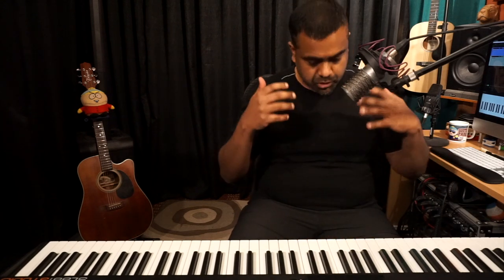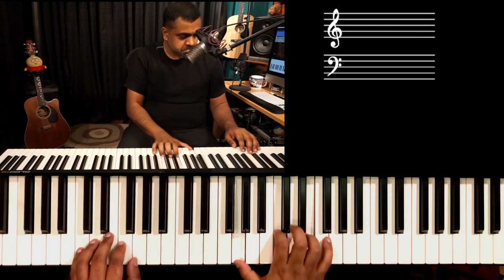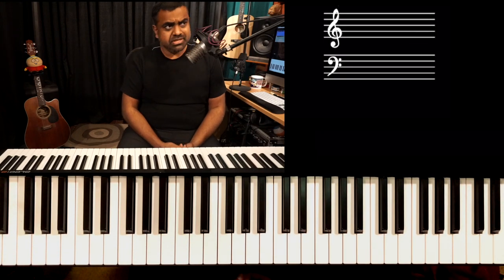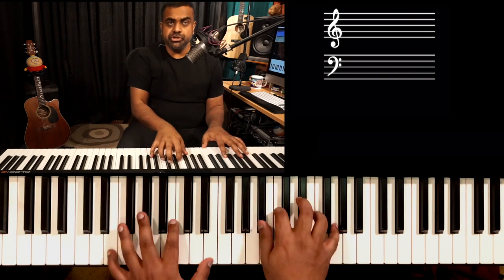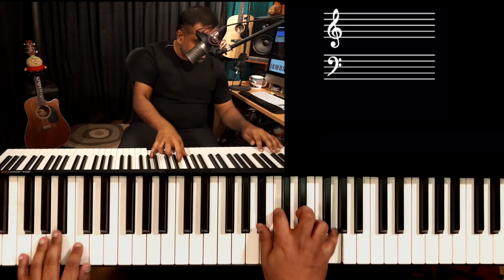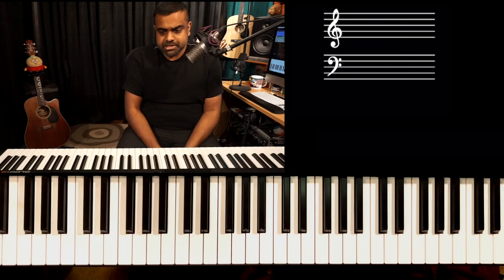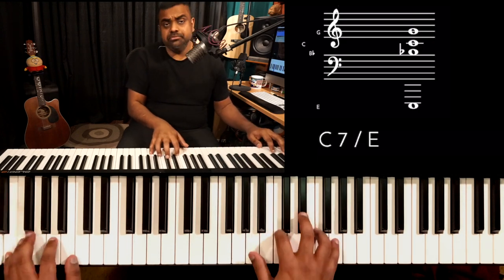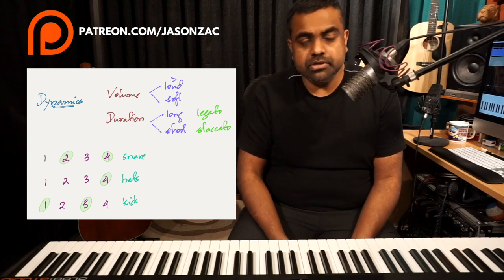An EMOTIONAL Rollercoaster with Piano Chords - DYNAMICS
In this piano lesson, we use a variety of dynamics discussed in the entire series to create multiple sections of a song using a single-chord progression

Practice the exercise hard and send it to @Jasonzac on Instagram. I will go through it and share :)

00:00 Performance
00:34 Chords with Personality
01:12 Introduction to Part 5 (Building Sections)
02:10 Following the Drummer
03:06 Using the Sustain Pedal
05:45 Putting it all together
07:48 Revision of the 5-part series